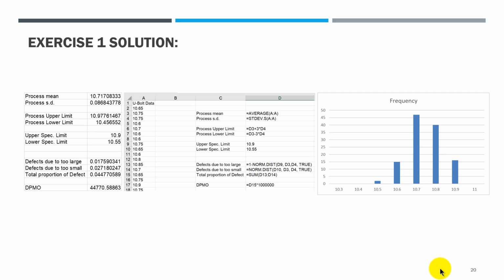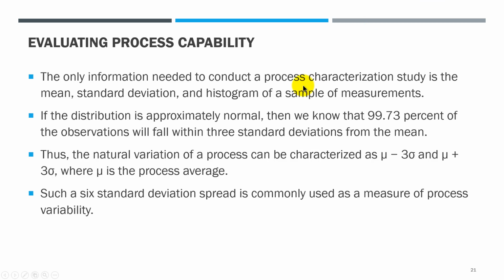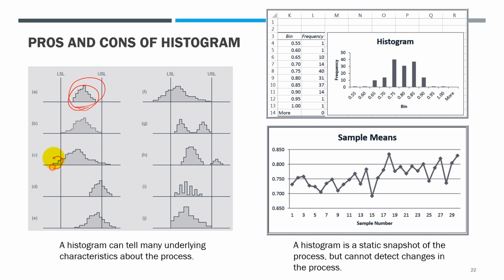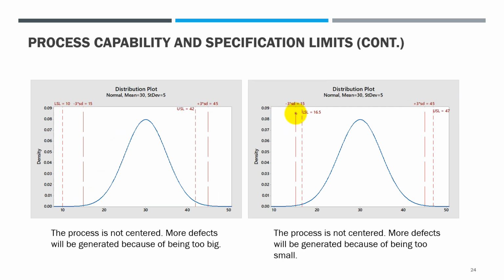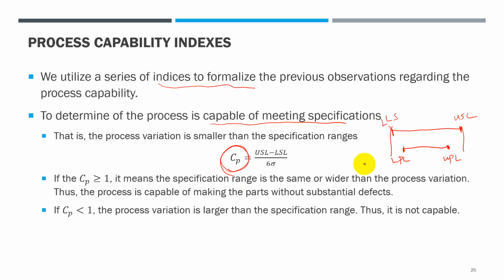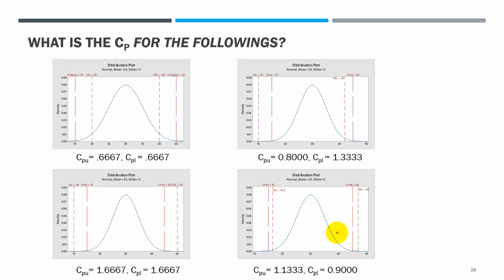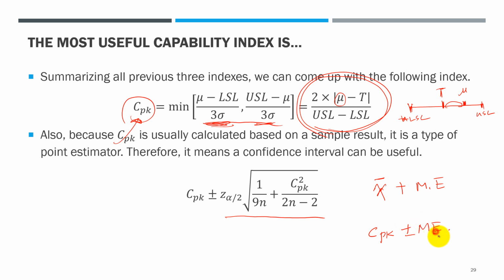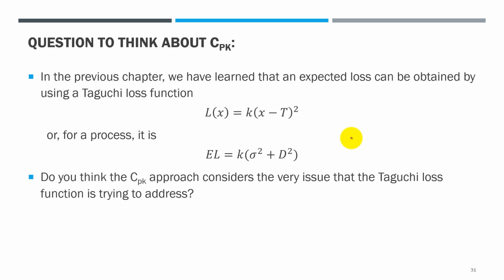03 26 2020 Chapter 8 Measurement Part 4